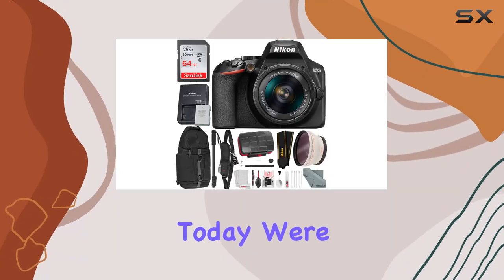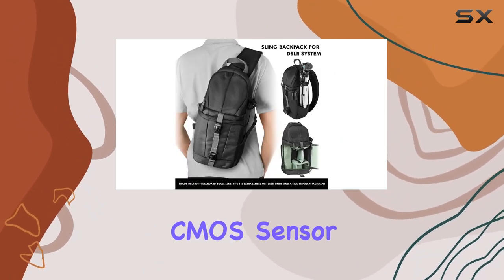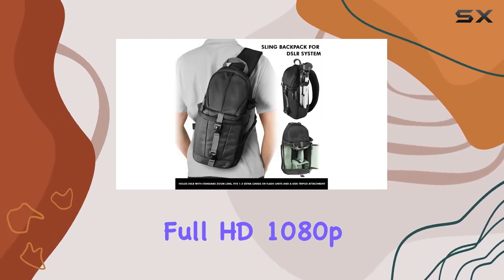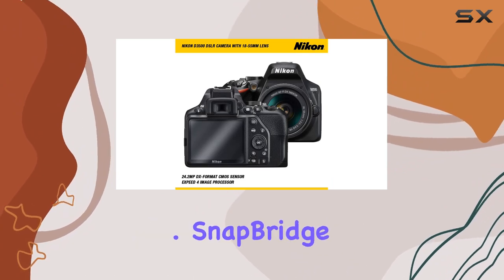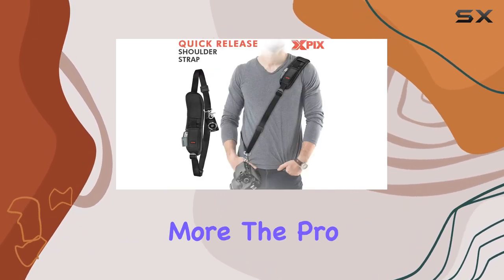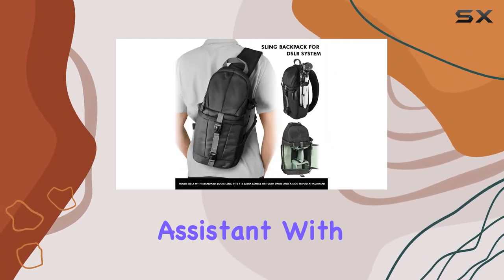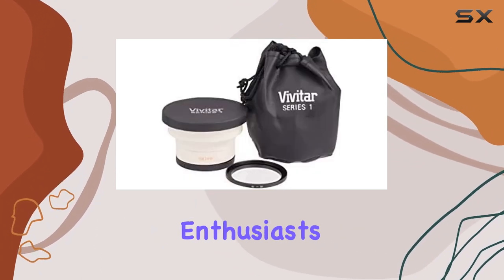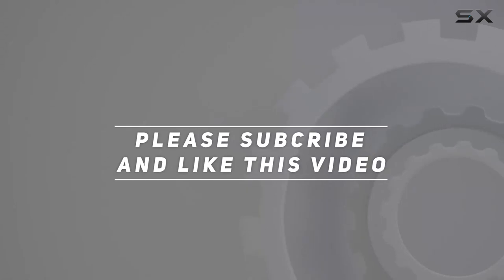Unlock Your Photography Potential with the Nikon D3500 DSLR Kit!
0:00 Intro
0:06 Review

Things that we mentioned in this video:
Nikon D3500 DSLR Camera : B07P15YTP2